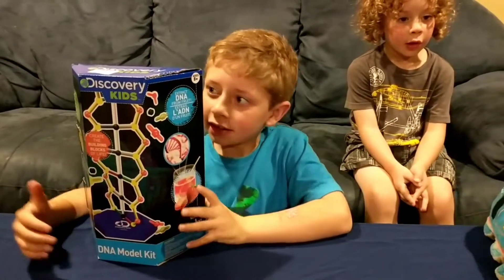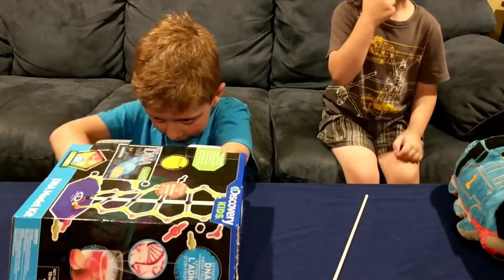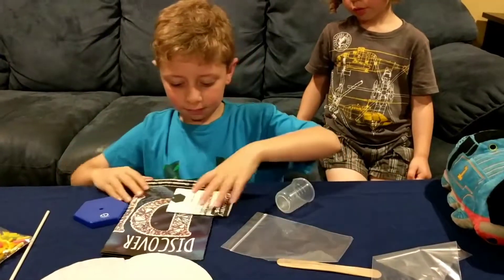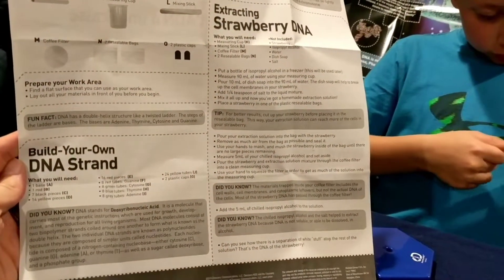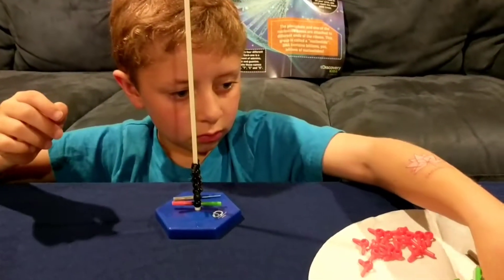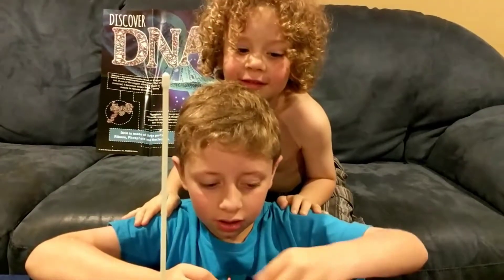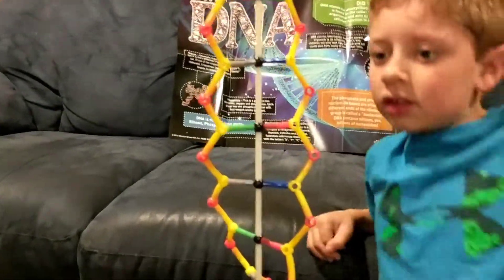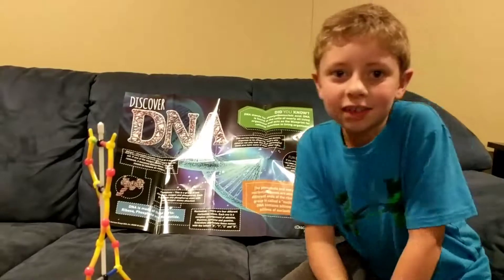DNA model kit from Discovery Kids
Gabe is really intrigued by DNA, so we were excited when we found a kit to build a DNA model.  It came with a poster and some interesting information.  It might be a little more than an eight year old can understand, but it'll be nice to have when he's older.